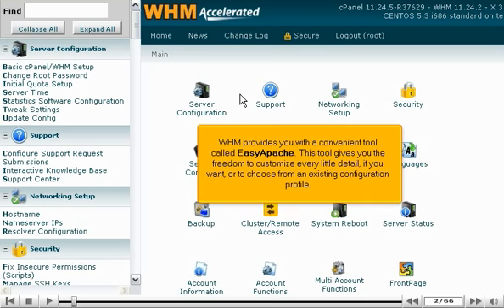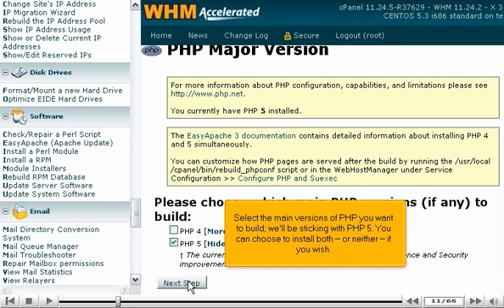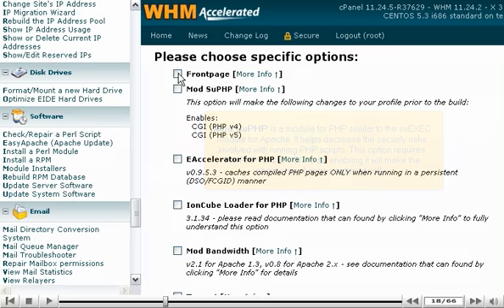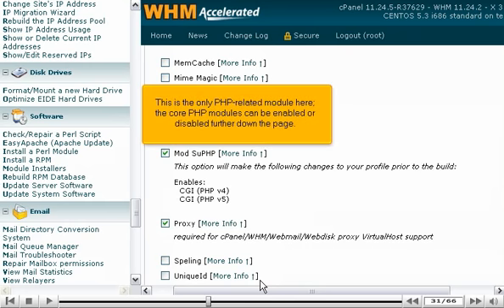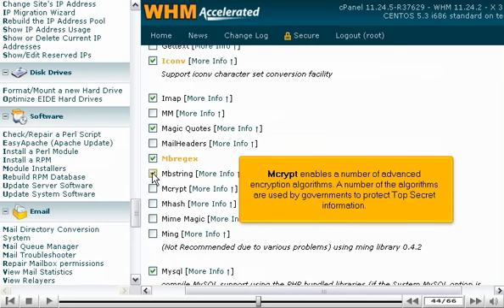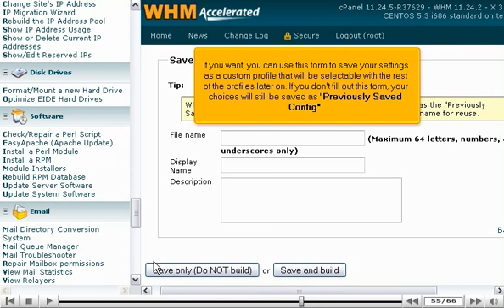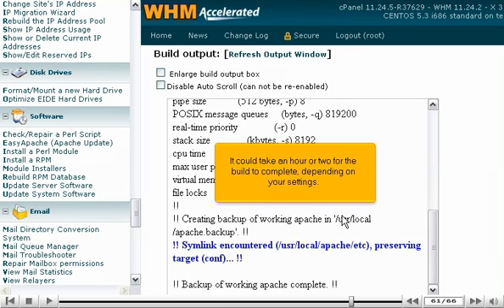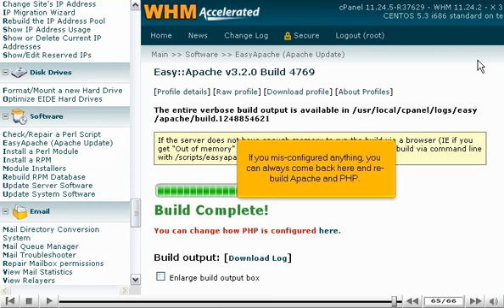How to rebuild Apache and PHP in WHM - Canadian Web Hosting